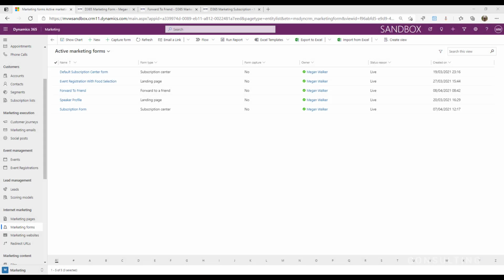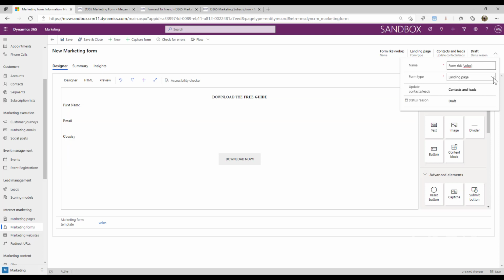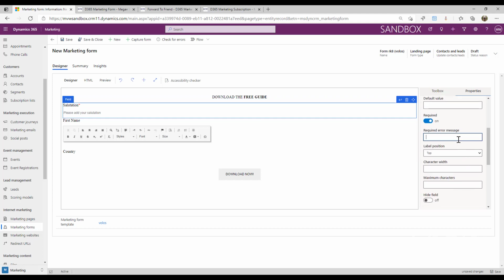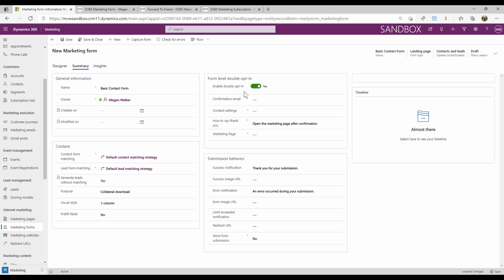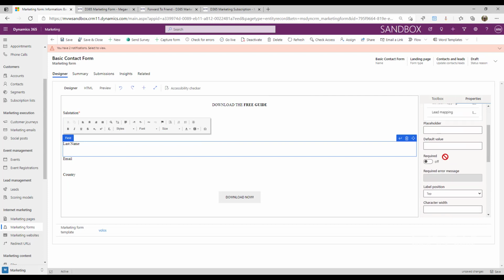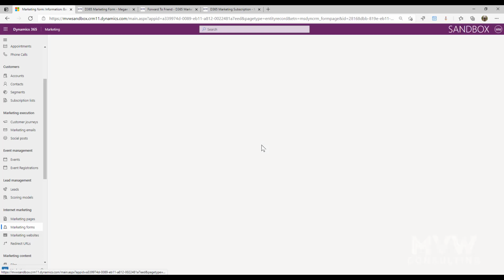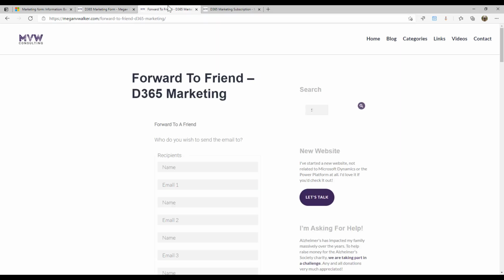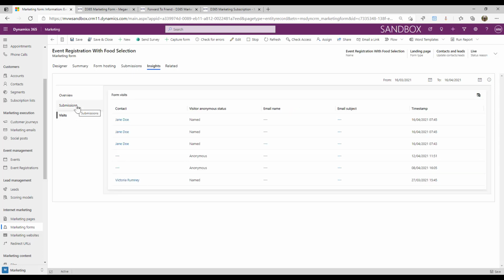M is for Marketing Forms - The A to Z of D365 Marketing Series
In this series, I'm covering the A to Z of Dynamics 365 Marketing. M is for Marketing Forms.